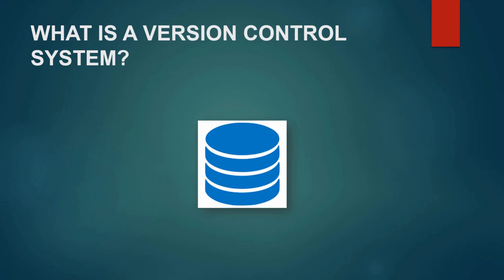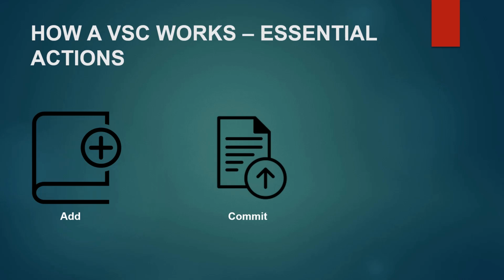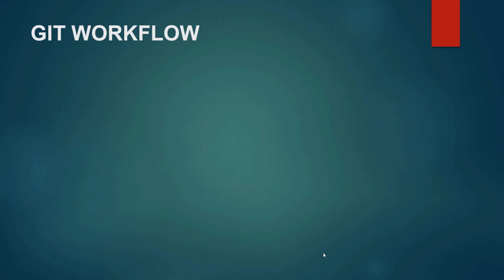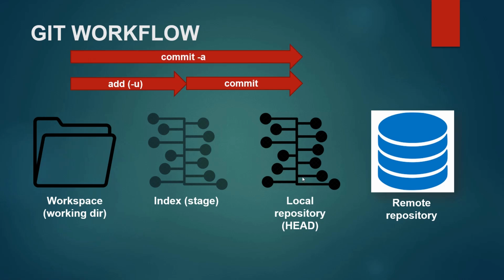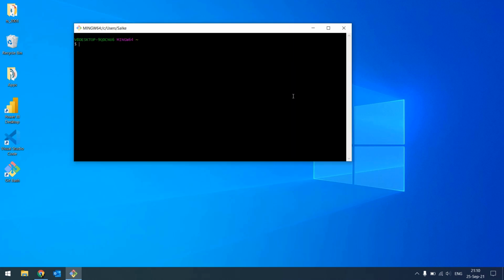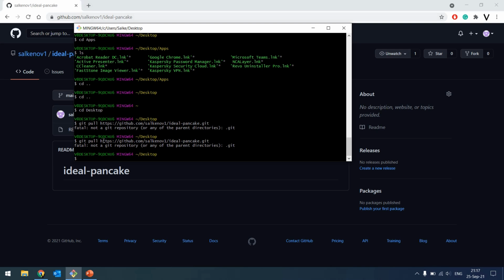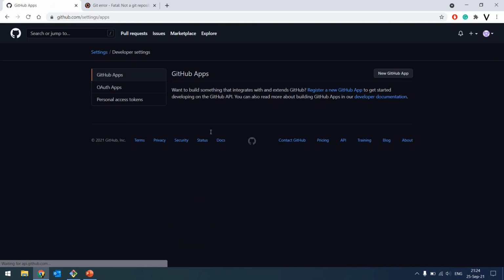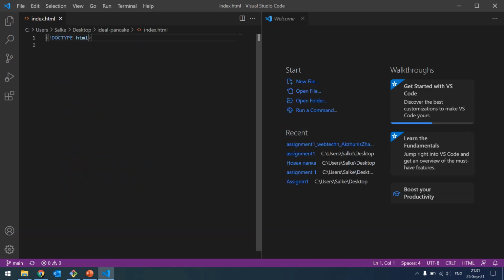VCS and Git